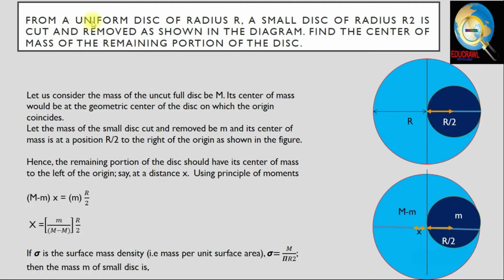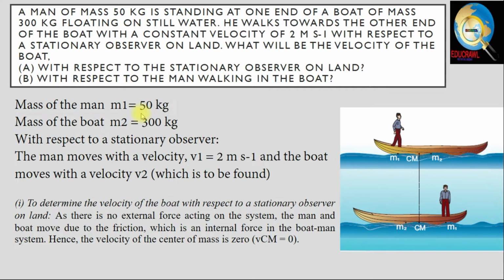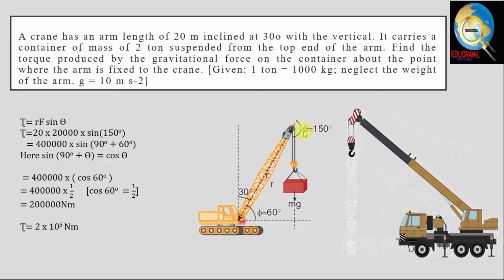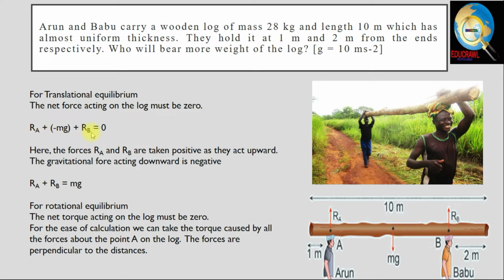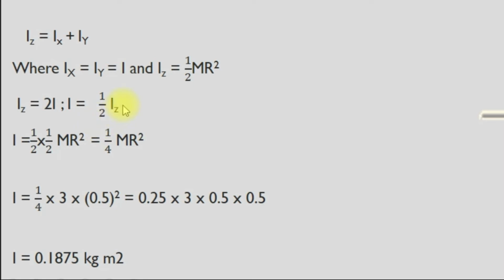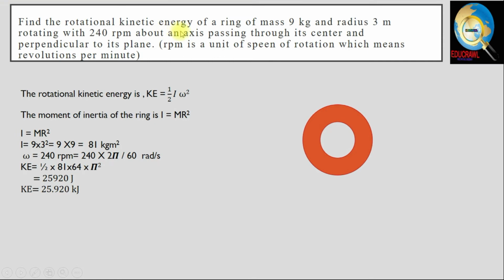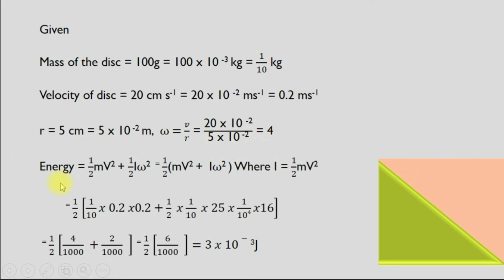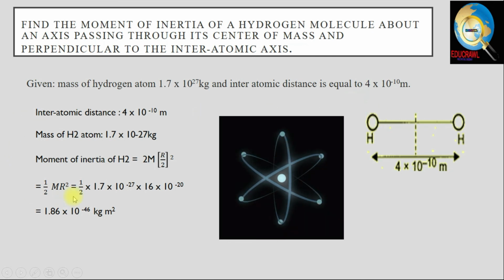Problems in lesson 5 Motion of System of Particles and Rigid Bodies of class 11 | Physics Problems